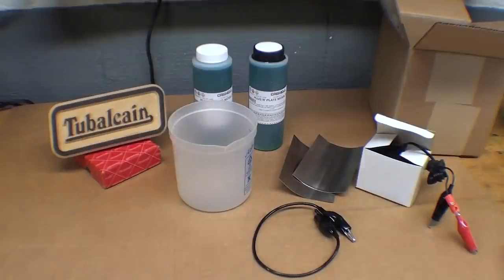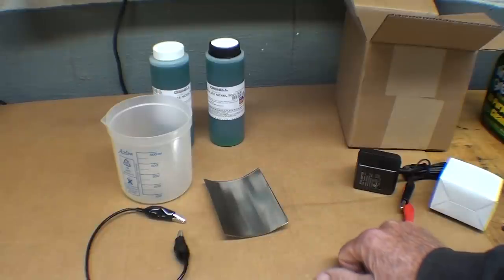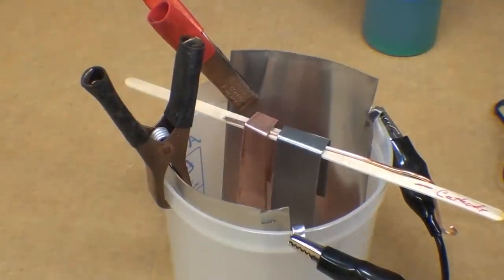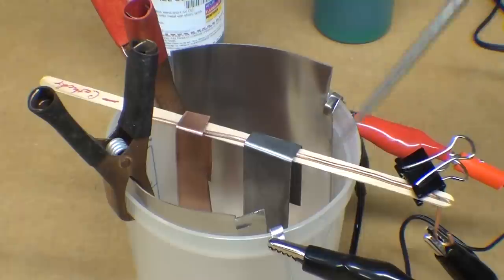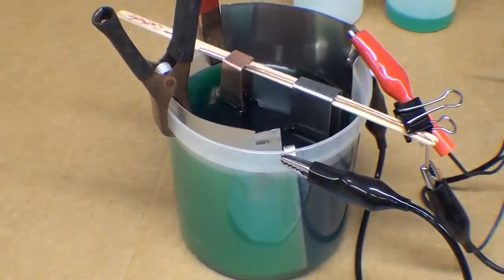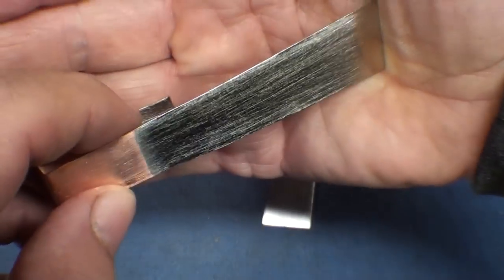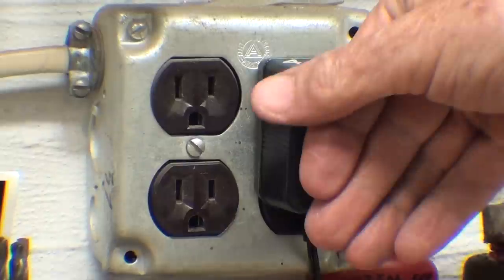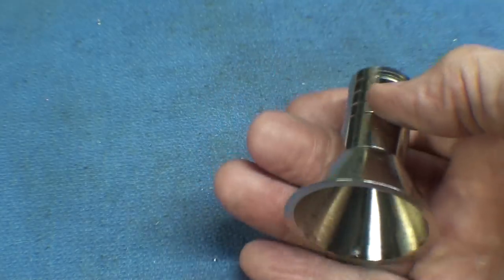SHOP TIPS #383 How to Nickel Plate tubalcain electroplating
In this video, I show how to electroplate using the COSWELL plating kit donated by Kevin.
Watch my almost 900 other shop videos.